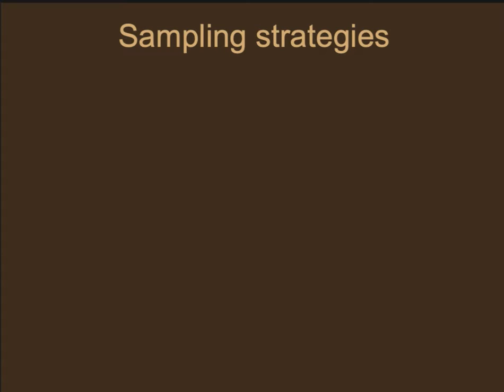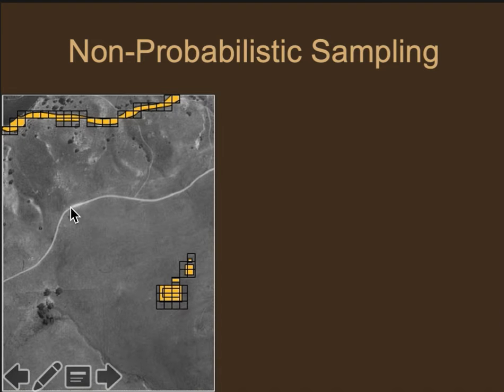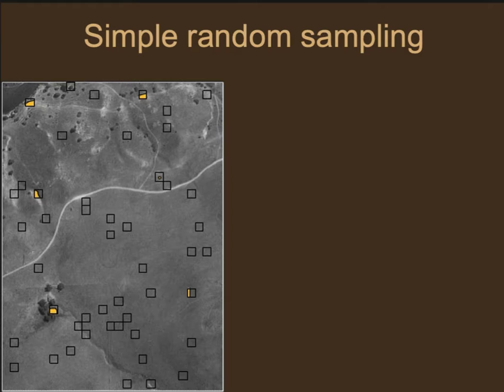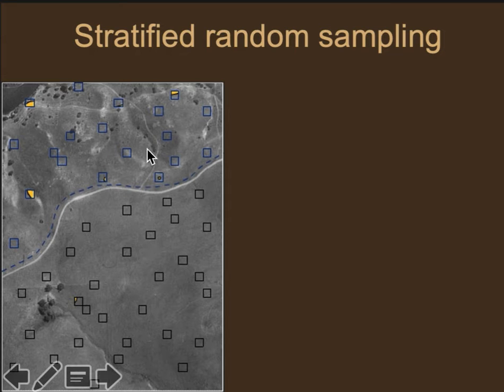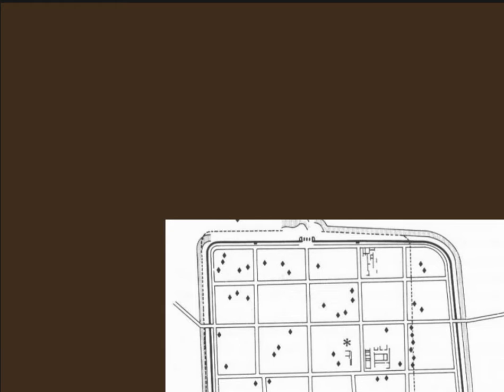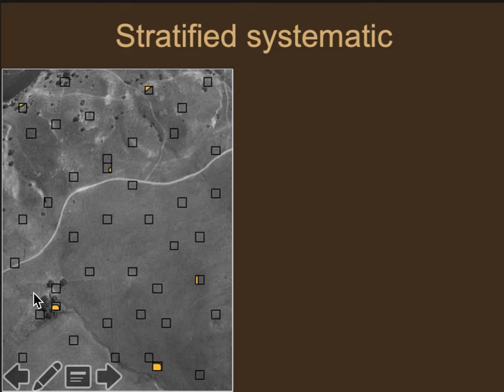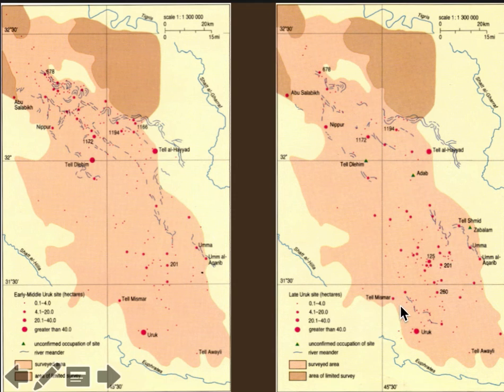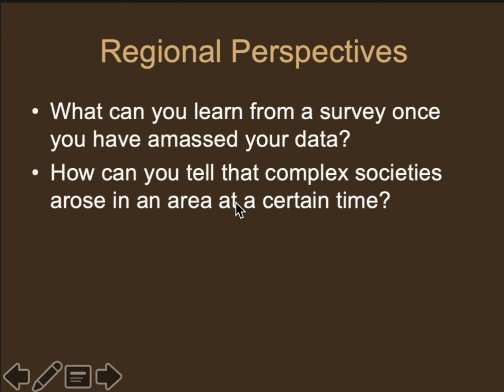F20 ANT 220 Week 4 Part 1